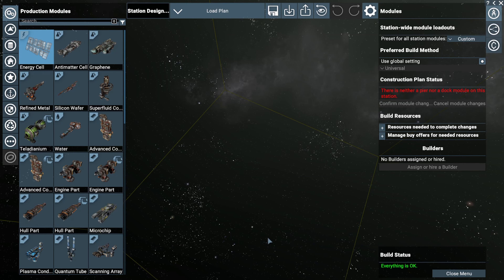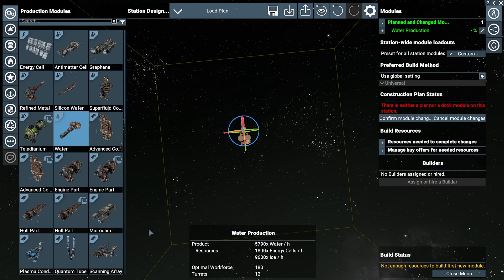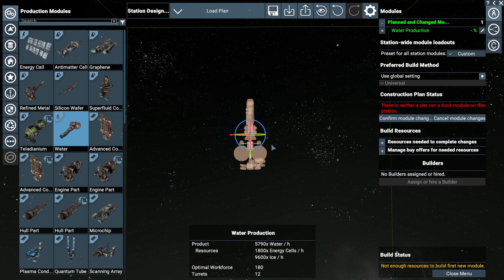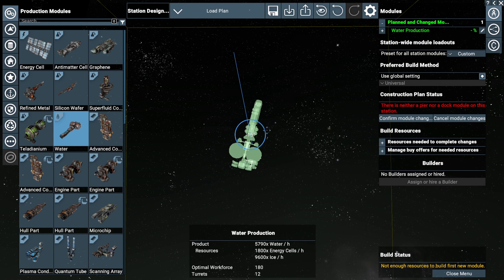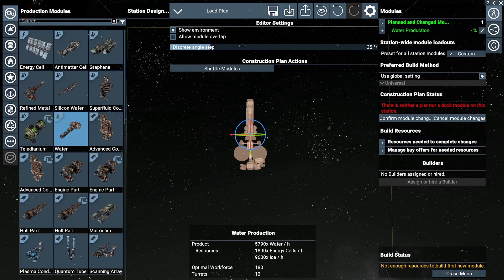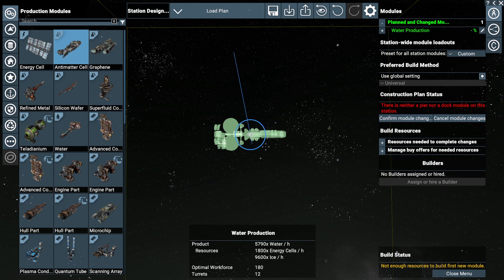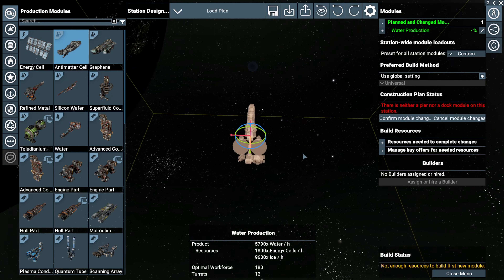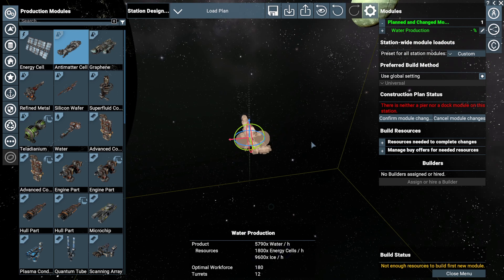X4 FOUNDATIONS 6.0 Rotate a Station Module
A few tips to help reduce the frustration factor when you want to rotate a space station component in X4 FOUNDATIONS 6.0
  Easily line up those connection points to fit your build.